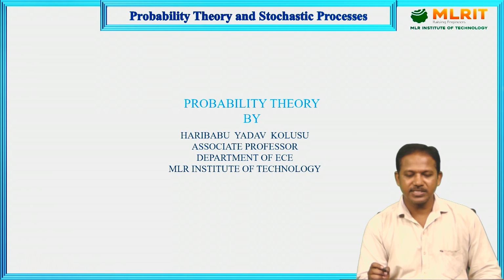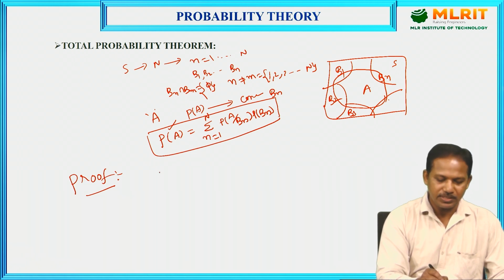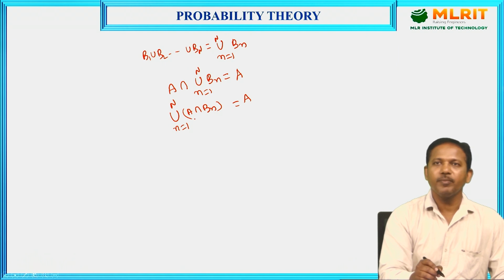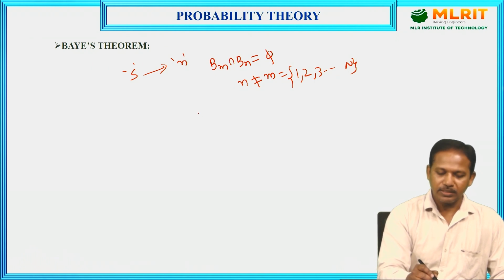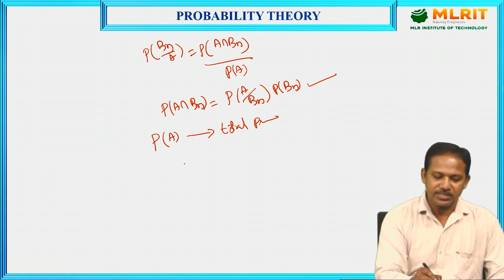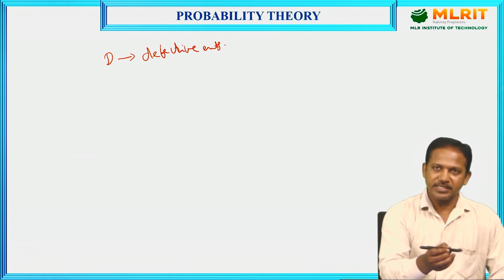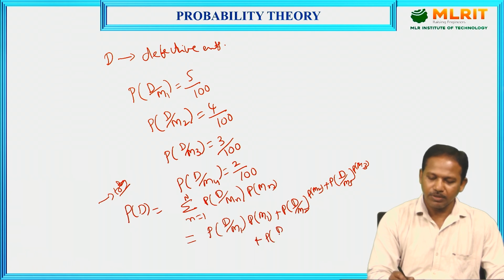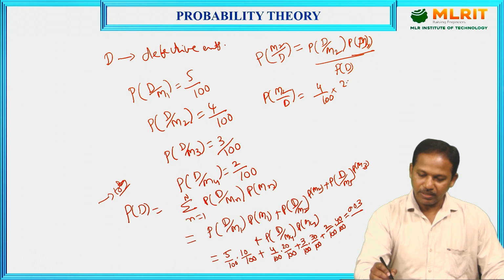LEC02| PTSP | Introduction to Probability Theory Continues... By Mr. K.Hari Babu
LEC02| Probability theory and Stochastic Processes | Introduction to Probability Theory Continues...  By Mr. K.Hari Babu
Associate Professor,
Hyderabad